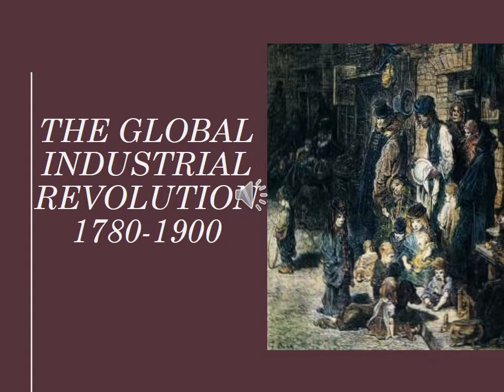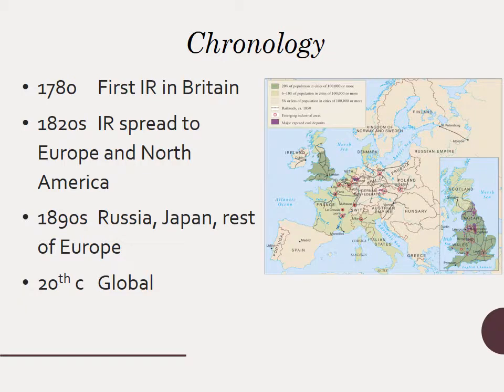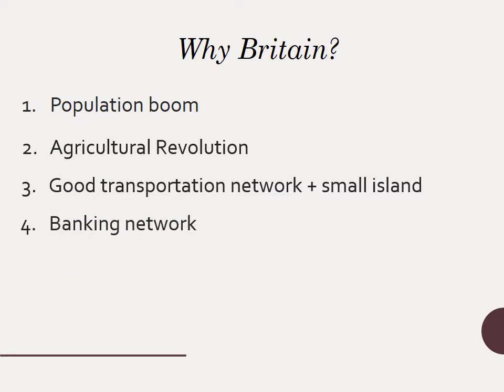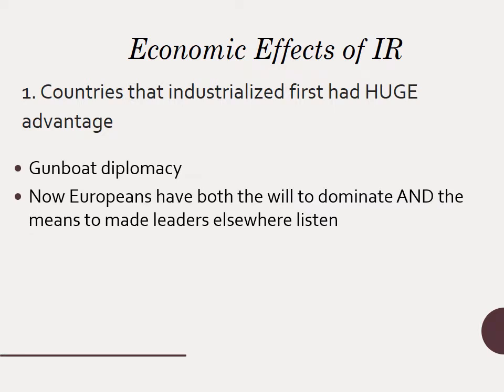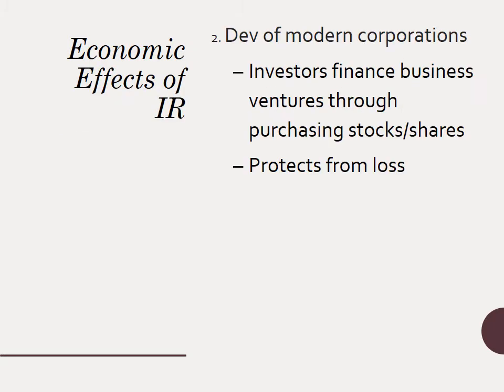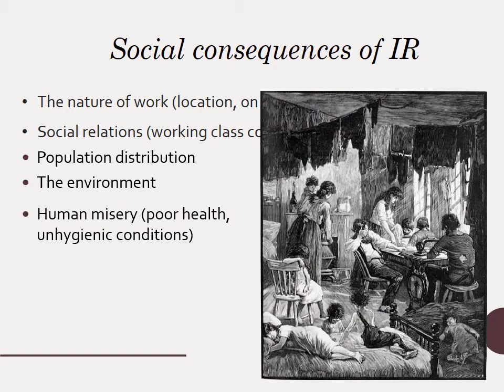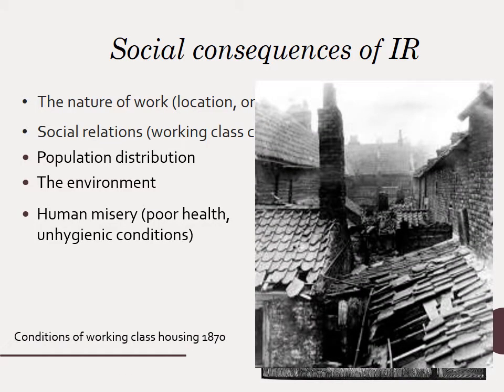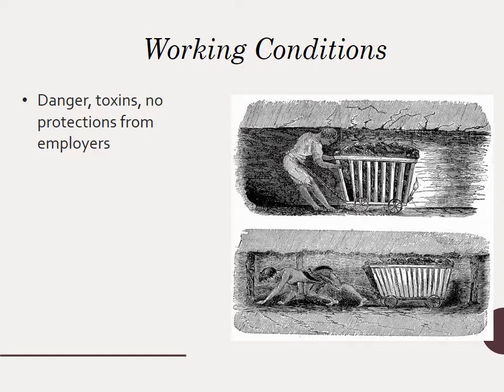Week 3 Lec 1 Global Industrial Revolution